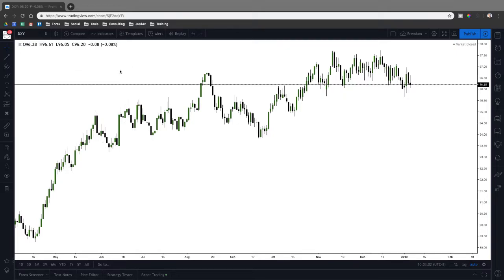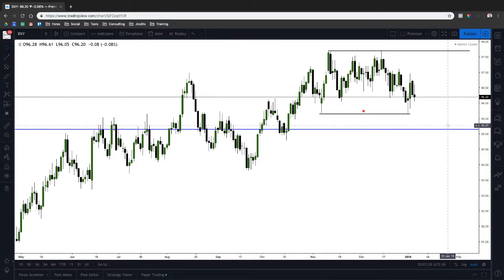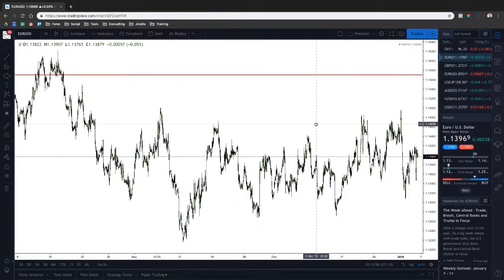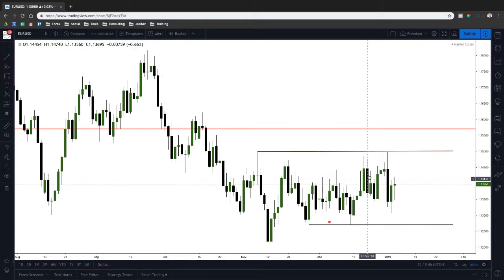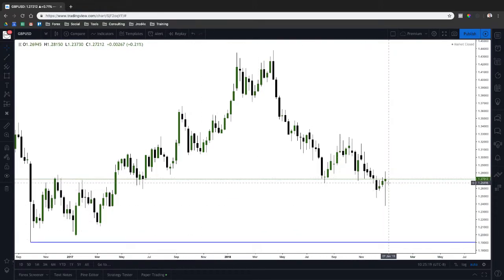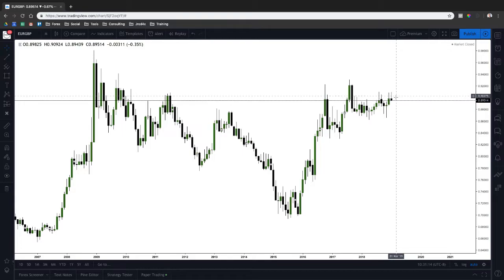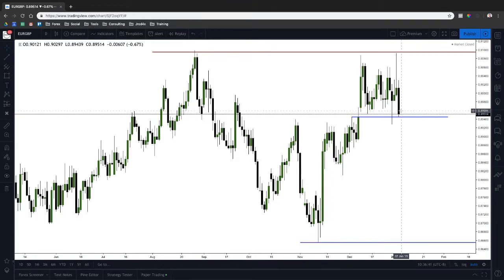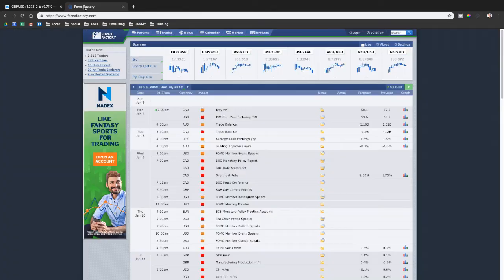Jrod4x Weekly Technicals 01/06/2018